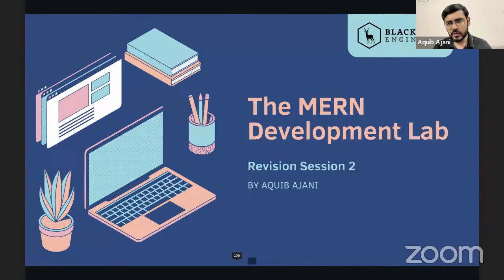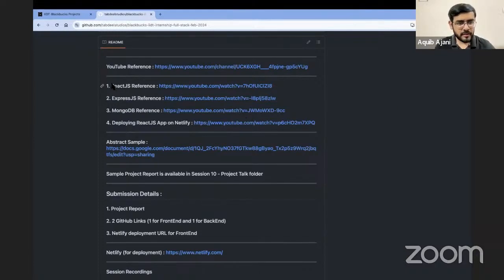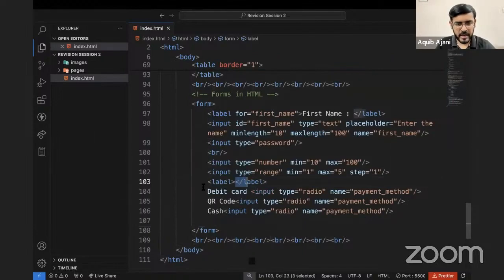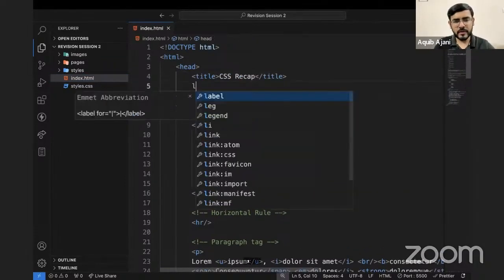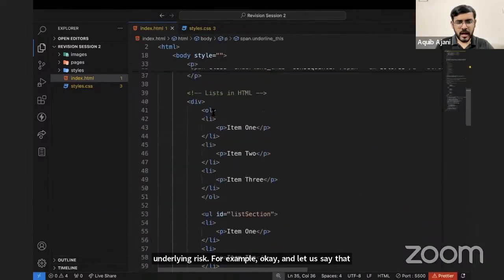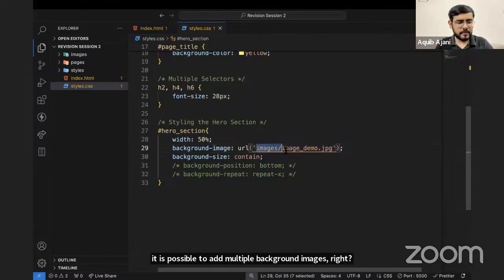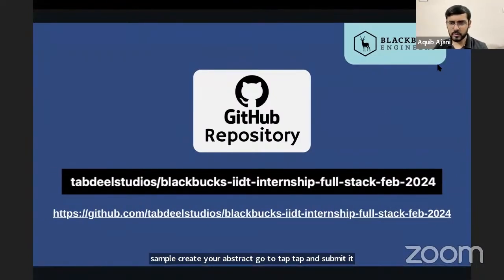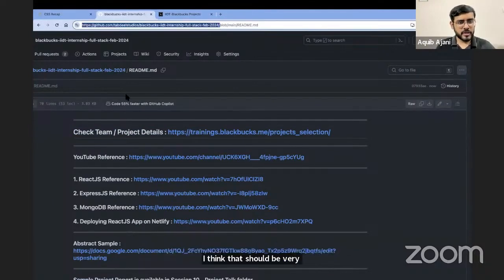IIDT APSCHE FSD Internships Session 25